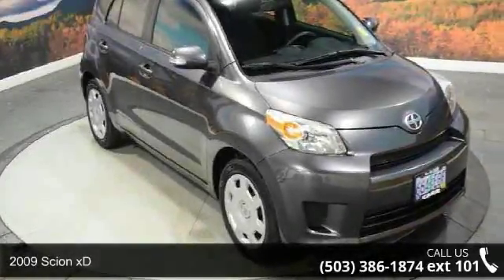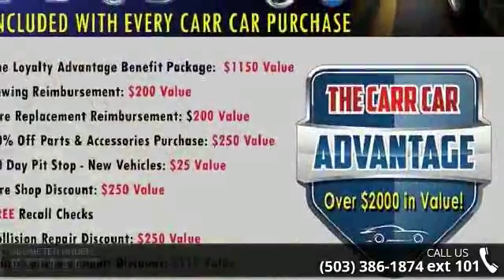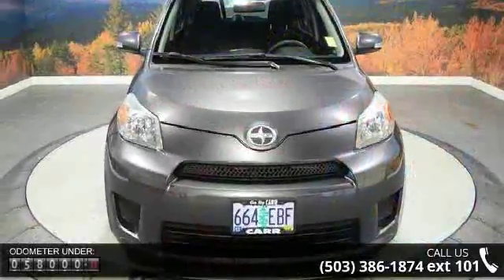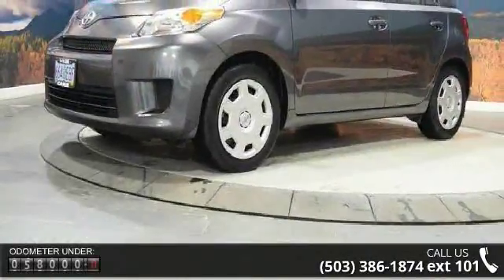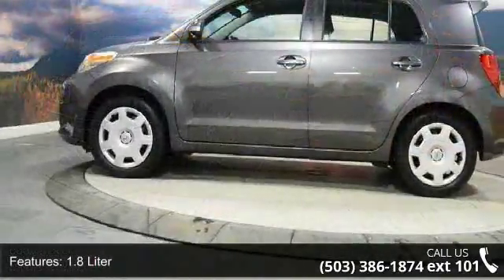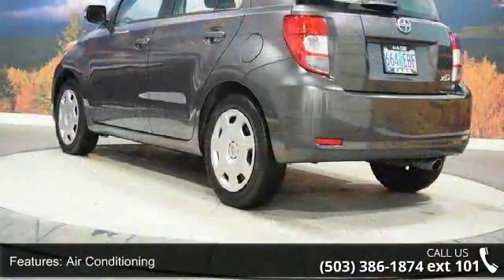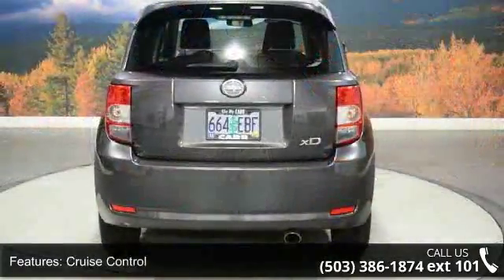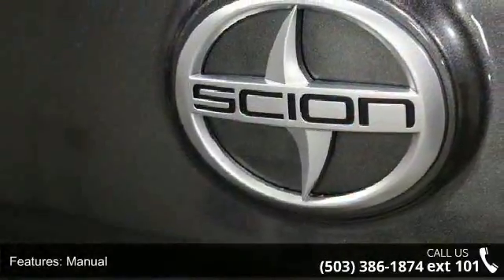2009 Scion xD - CARR Used - Beaverton, OR 97005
*** 2009 Scion xD *** INCLUDES: 4-Cyl, 1.8 Liter, Manual, 5-Spd w/Overdrive, FWD, ABS (4-Wheel), Air Conditioning, Power Windows, Power Door Locks, Cruise Control, Power Steering, Tilt Wheel, AM/FM Stereo, CD/MP3 (Single Disc), Premium Sound, Dual Air Bags, Side Air Bags, Rear Spoiler